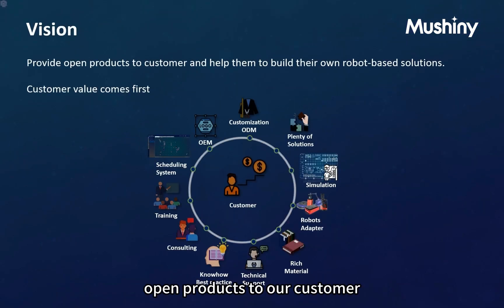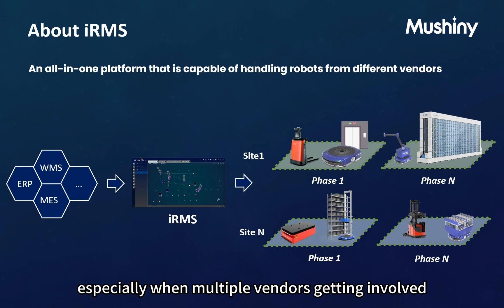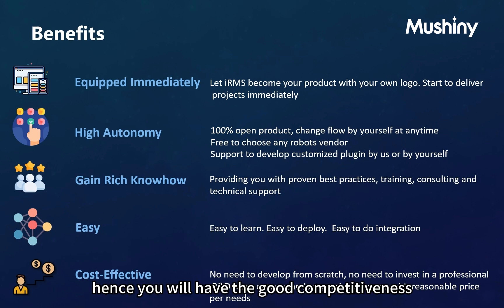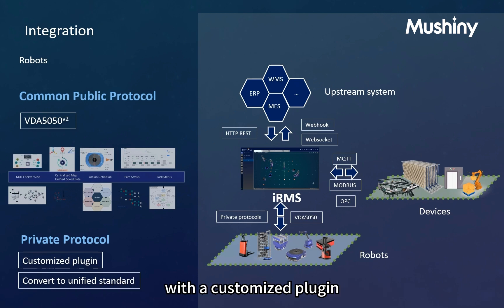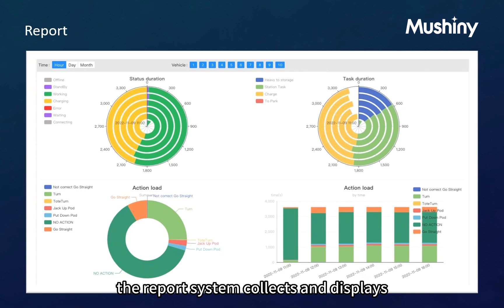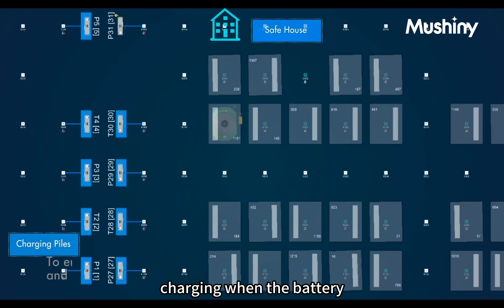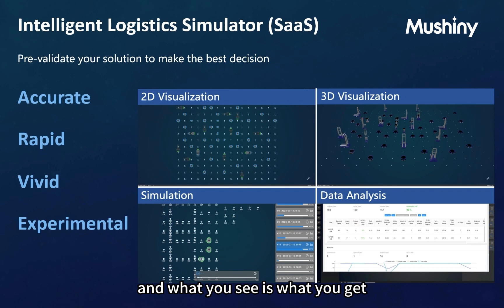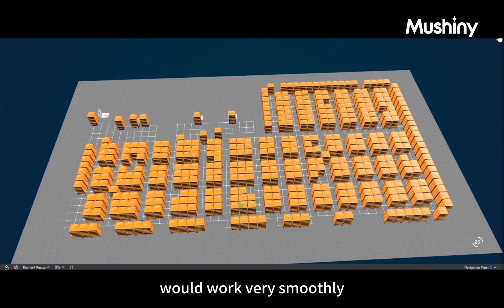Mushiny | Synall your expert of robot scheduling system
Our vision is to provide open products to our customer,and help them to build their own robot based solutions.
customer value always comes first,to achieve that goal,we provide two main products,Intelligent Robot Management System,and Intelligent Logistics Simulator.Intelligent Robot Management System,also been simply called IRMS